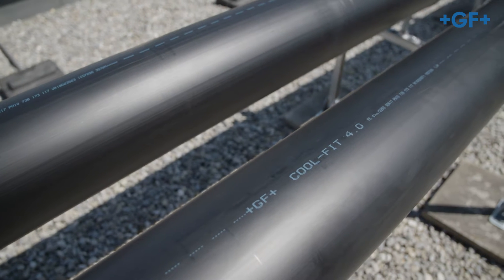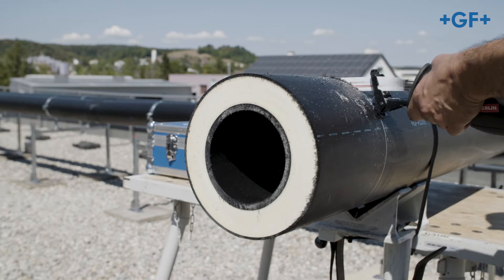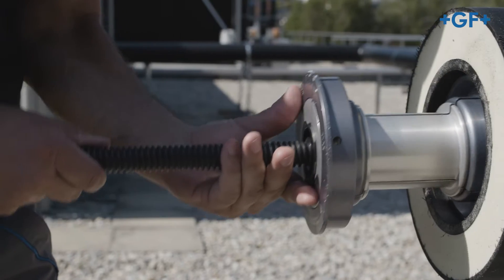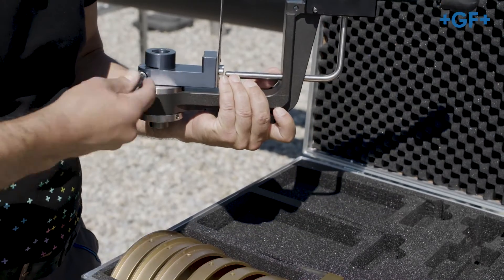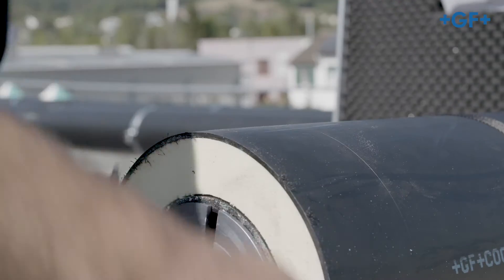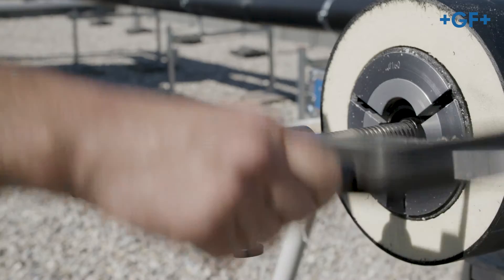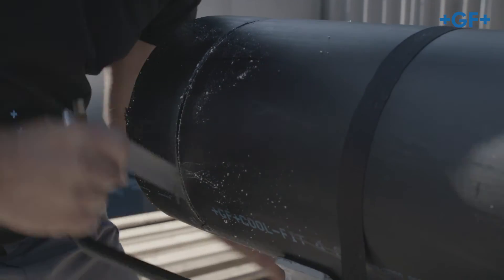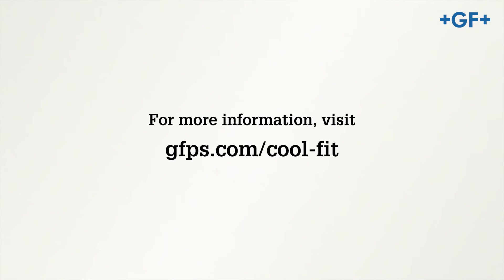COOL FIT 4 0 Foam Removal and Peeling Video EN